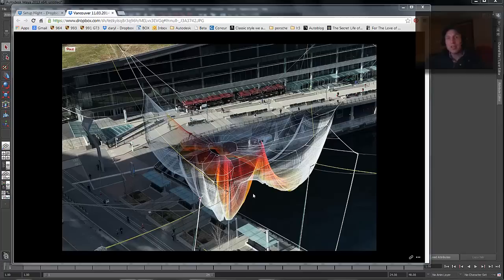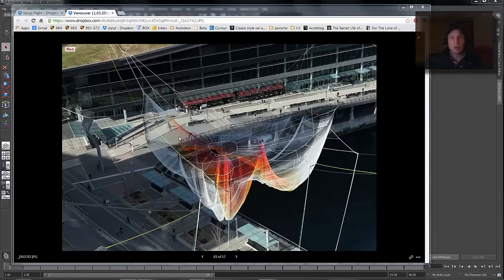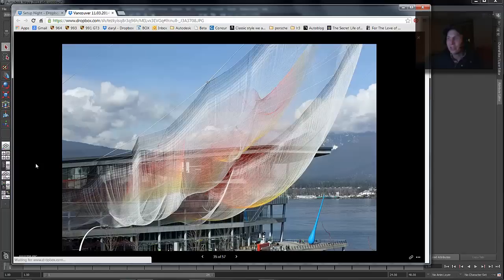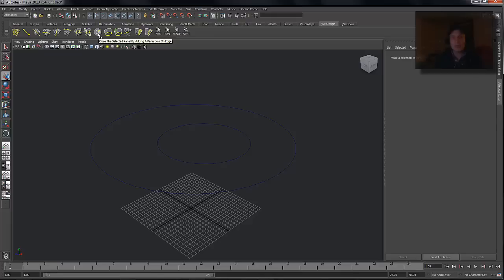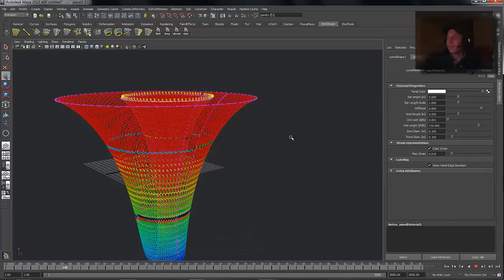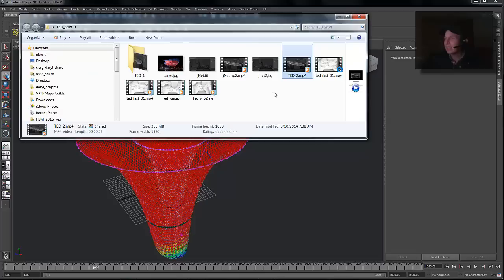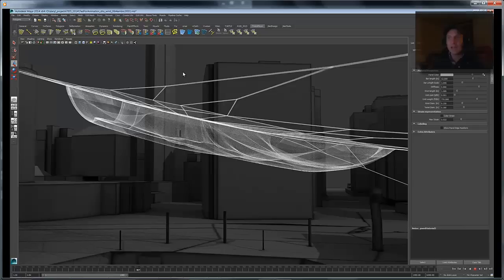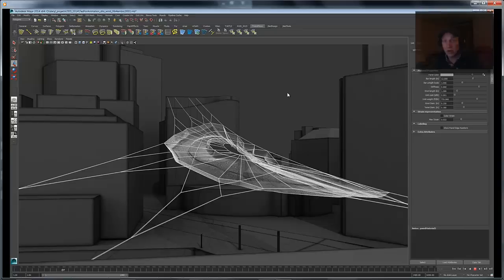Maya Monday - Janet Echelman net plug-in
This week I show you a very unique use of Maya.  Janet Echelman has a custom plug-in that she uses to help design and simulate her massive net installations.